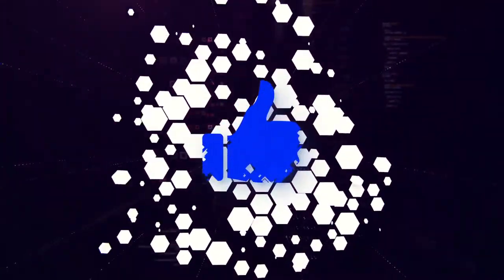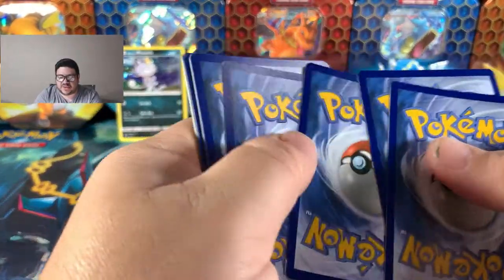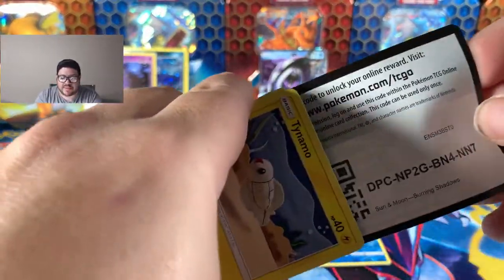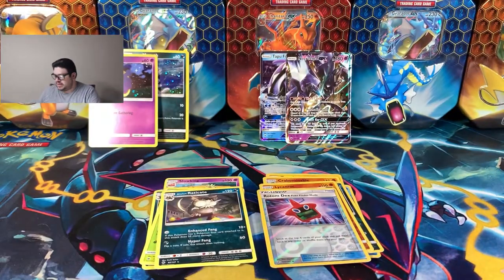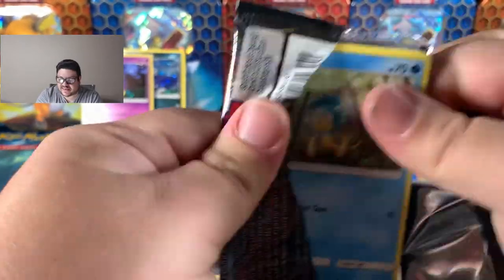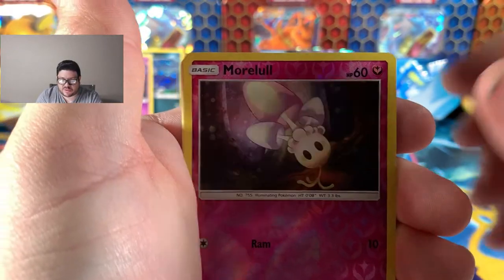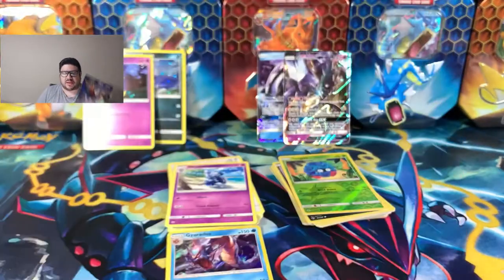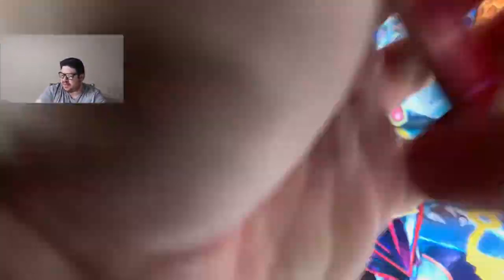OPENING BURNING SHAWDOWS BOUGHT FROM BURLINGTON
This is a new series where we are trying to collect Sword and Shield cards Base Set, Rebel Clash and Now Darkness Ablaze. This series we will open a max of 8 booster packs in one video.  We could open less but max of 8.

Current schedule is Monday and Friday @ 5:00pm EST

Please let us know what your favorite card we opened was in the comment section below.